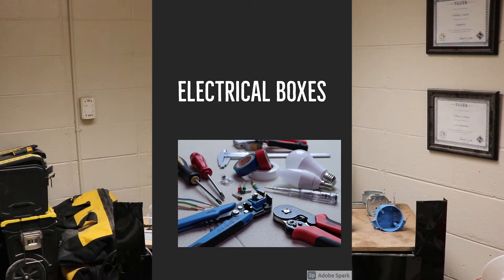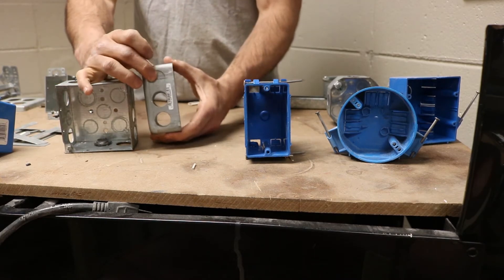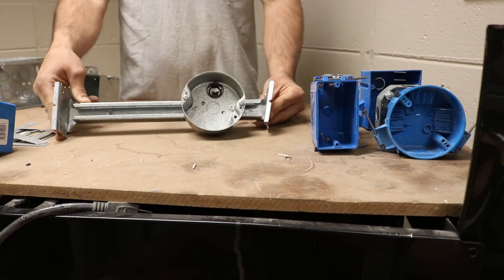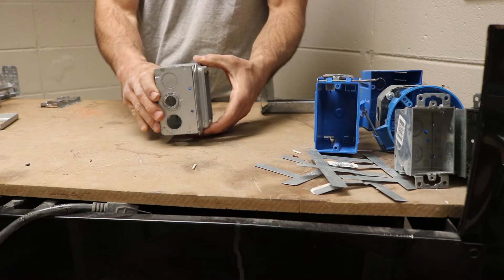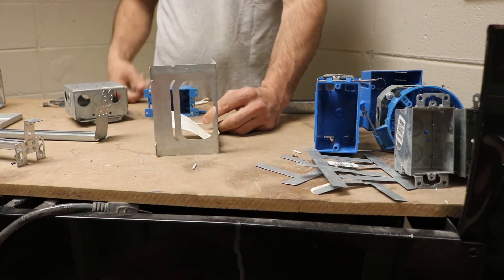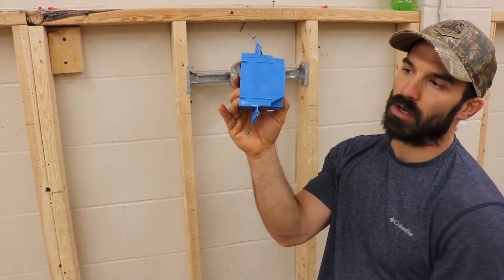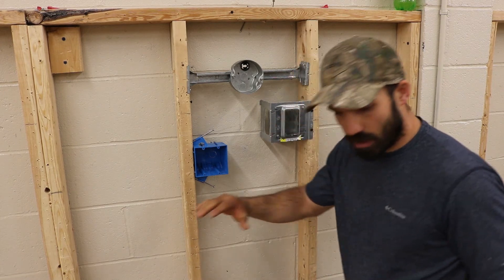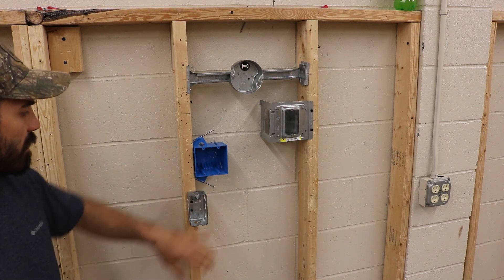Electrical Boxes : Boxes and Brackets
This video covers electrical residential and commercial boxes and mounting brackets.